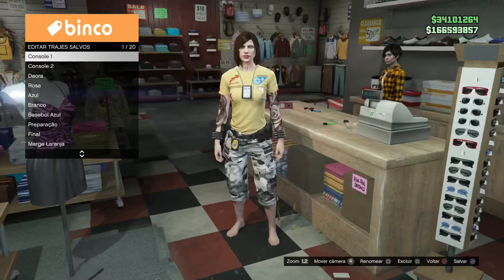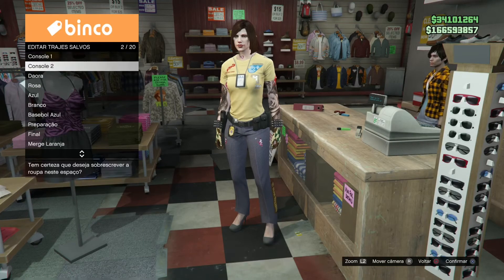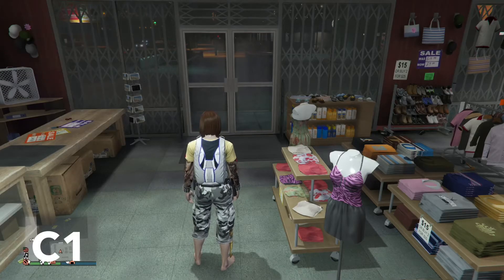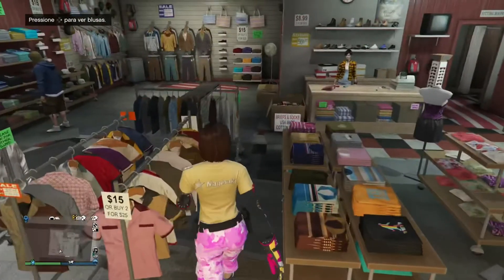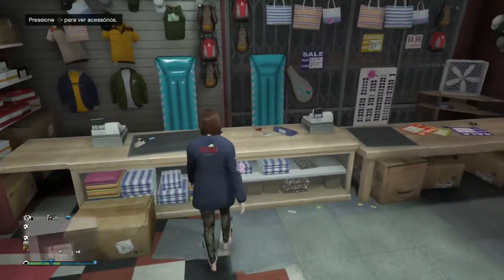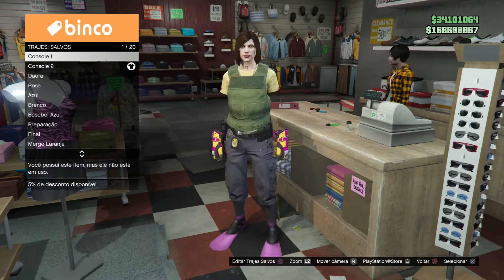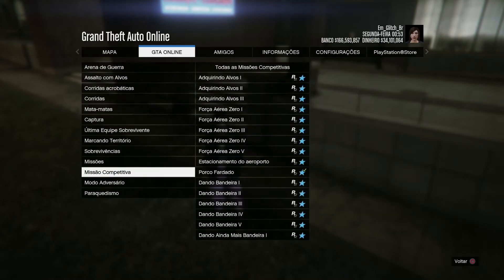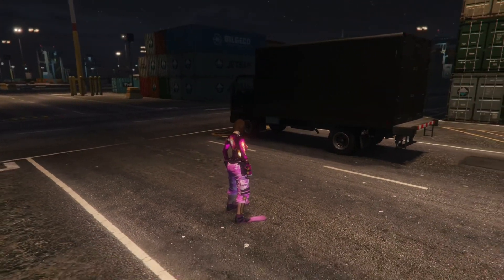GTA|5 Feminino: Lindo Modelo Amarelo e Rosa Montar Reutilizando a Base 1.53!